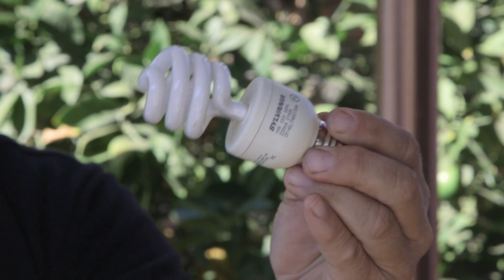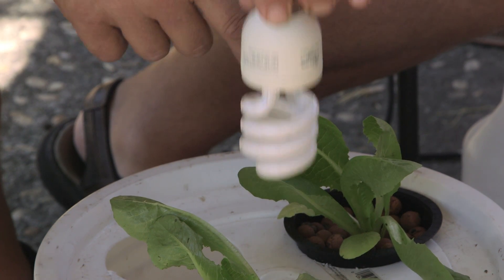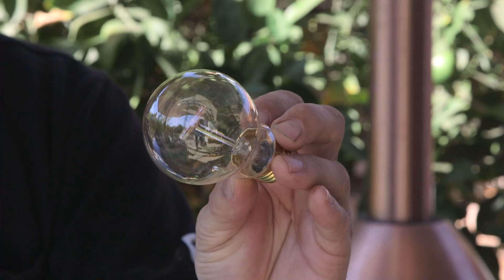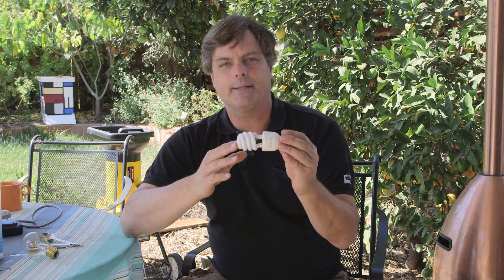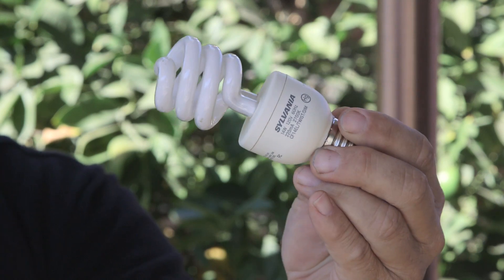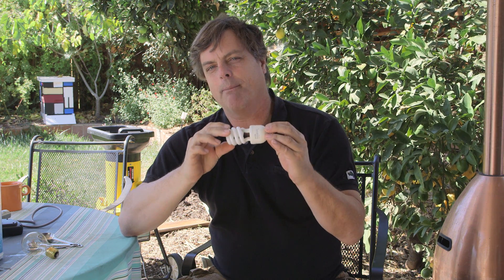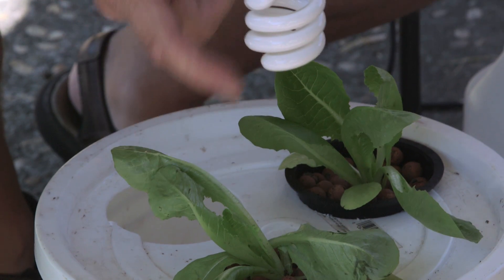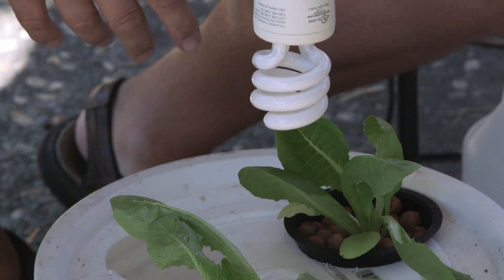Hydroponic Lettuce Light Requirements: Fluorescent vs. Incandescent : Hooked on 'Ponics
Incandescent lights really take a lot of energy and are not really right specter for lettuce to grow. Learn more about hydroponic lettuce lighting requirements with help from an experienced gardening professional in this free video clip.

Series Description: Hydroponic systems have a wide variety of different benefits over traditional growing. Get tips on hydroponic and aeroponic systems with help from an experienced gardening professional in this free video series.